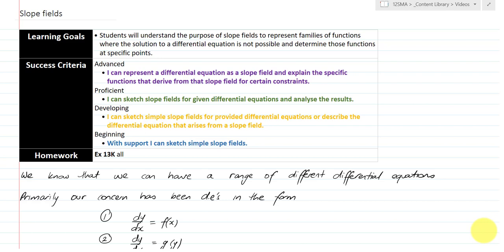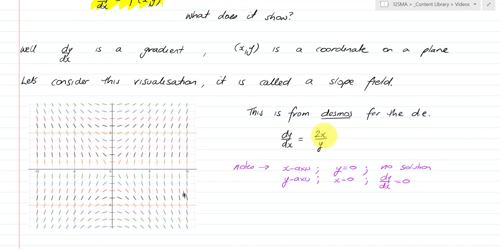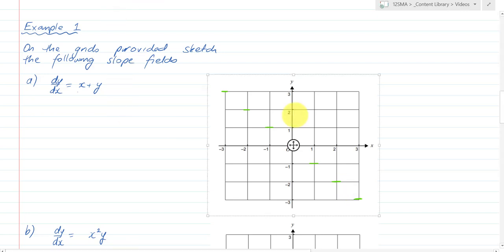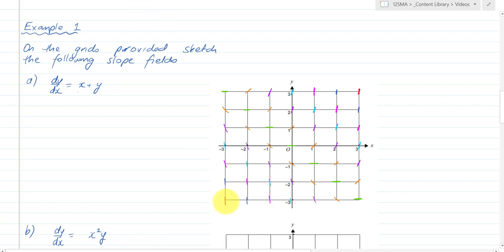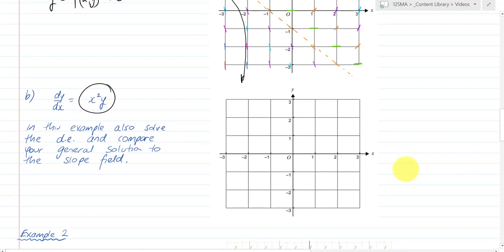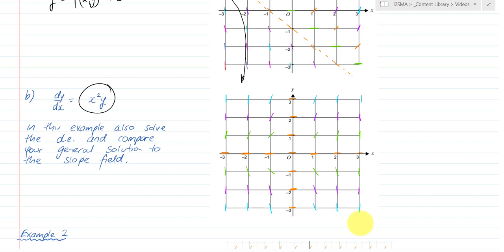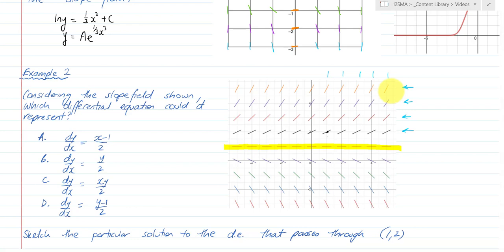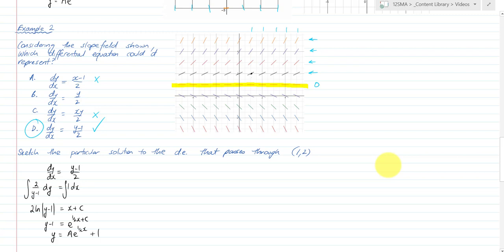Specialist Mathematics - U4T2 - Differential equations Video 17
In this video I introduce you to slope fields for differential equations... the fun has only just begun!